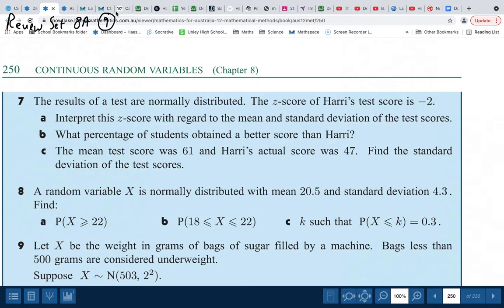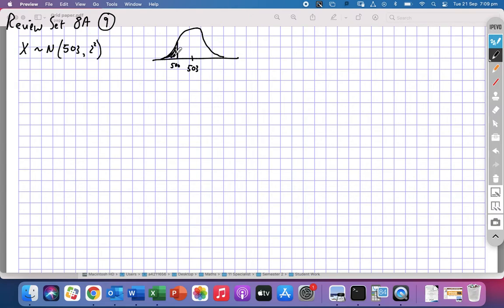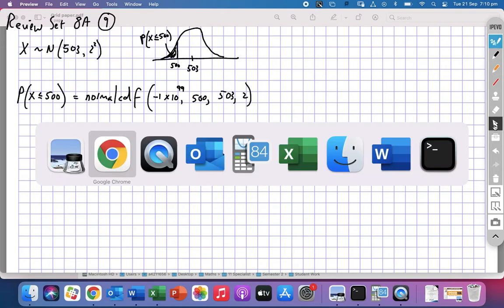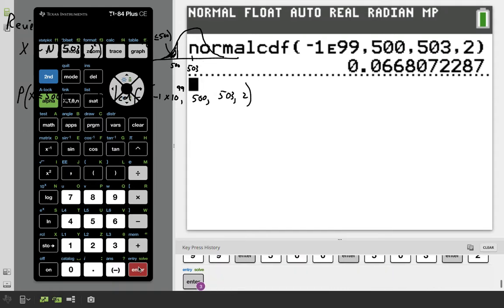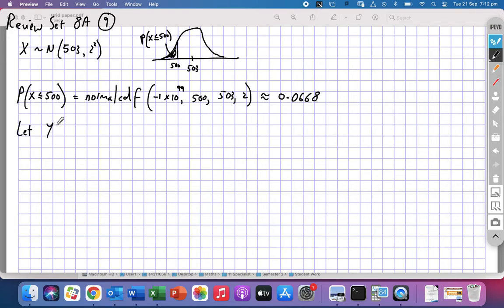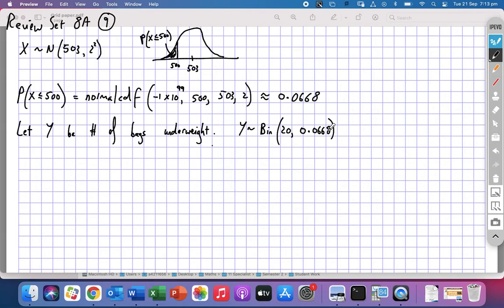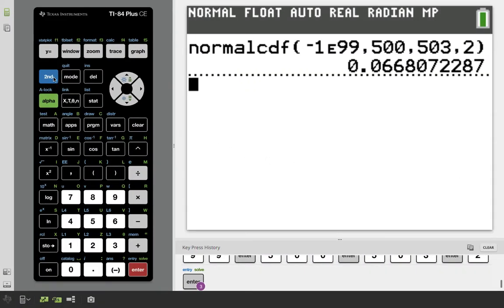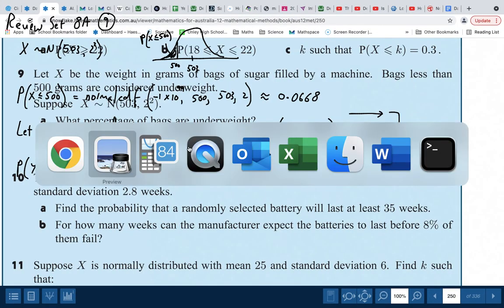Review Set 8A question 9